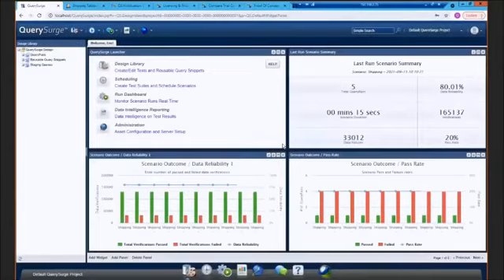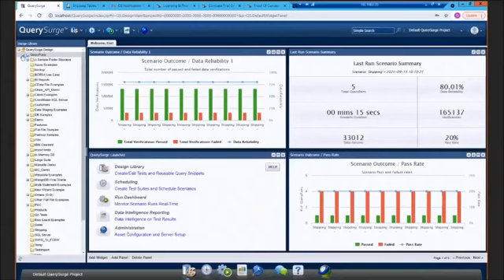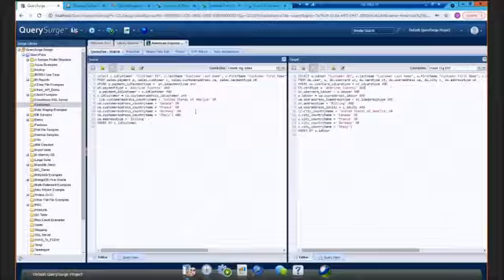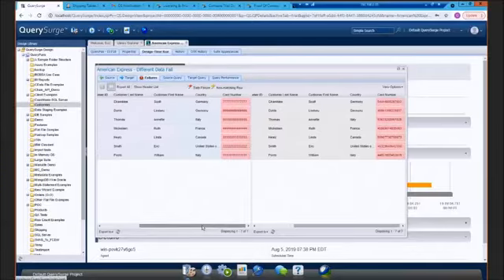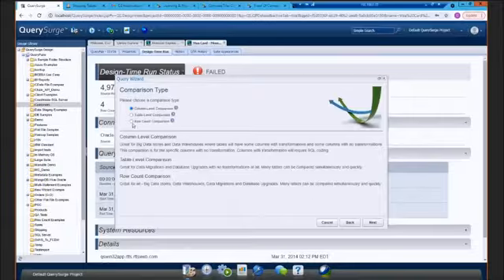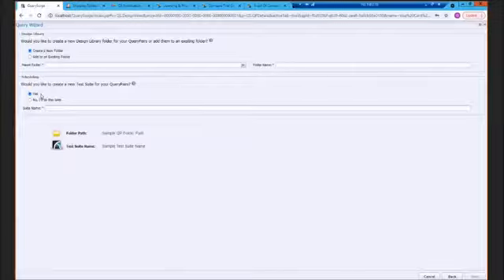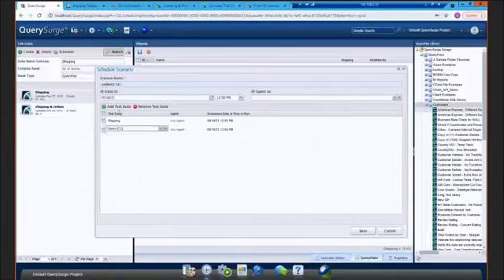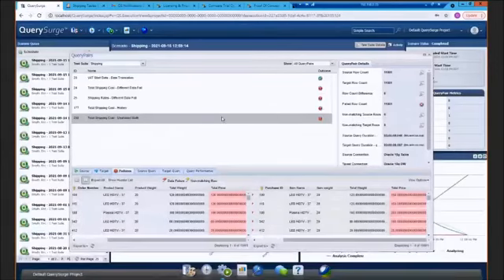Automated Data Validation Across Platforms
This is a demo of QuerySurge, displaying the basic functionality for data validation - data warehouse testing - ETL testing.

QuerySurge is an enterprise-grade data quality platform that continuously automates the validation of data across your entire ecosystem ‐ from data warehouses and big data lakes to BI reports and enterprise applications.

With AI-powered test creation, a scalable architecture, and seamless CI/CD integration, QuerySurge consistently ensures data integrity at every stage of the pipeline: accelerating delivery, reducing risk, and enabling confident decision-making.

Challenges We Solve
- How to perform enterprise data validation at scale
- How to make Data Governance measurable
- Why observability alone is not validating data
- Meeting audit & compliance requirements
- Issues moving validation into DataOps CI/CD pipelines
- Solving big challenges in validating BI reports
- Automating manual data validation quickly
- Why validating data across platforms remains problematic
- The difficulty in making sense of validation results
- Finding bad data should not be this difficult
- The need to speed up the testing effort
- Requirements of enterprise-level security for enterprise data validation